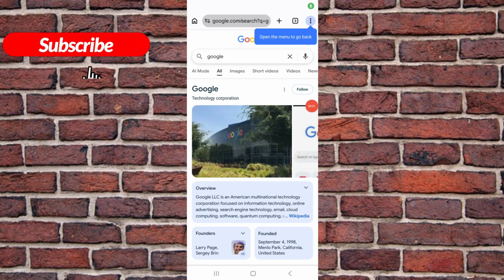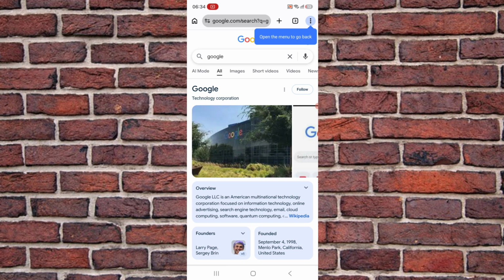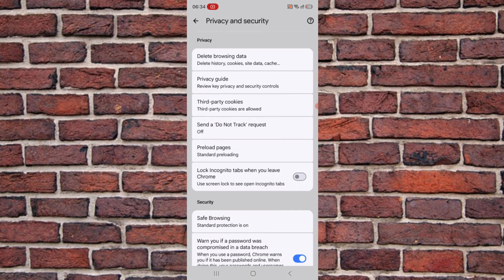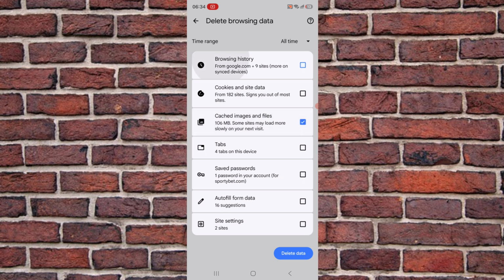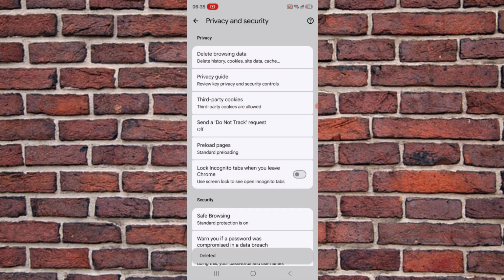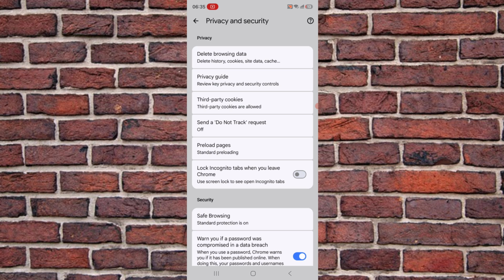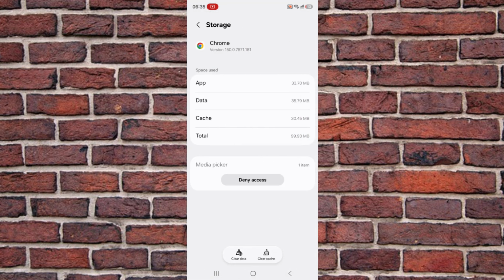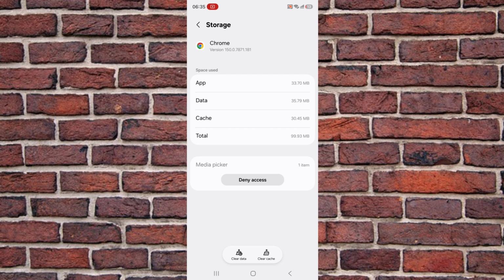How to Clear Cache on Google Chrome (All Devices Guide)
Learn how to clear cache on Google Chrome step by step. Delete browsing data on Windows, Mac, Android, and iPhone - the easy way.

Clear Google Chrome cache works on all devices. Free up space and fix loading issues.